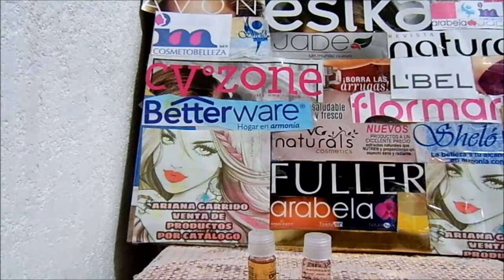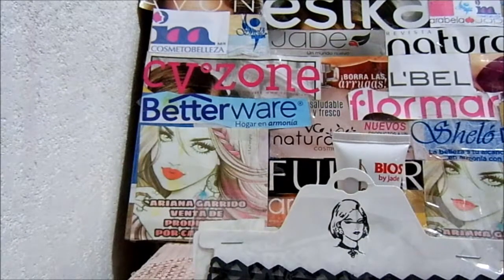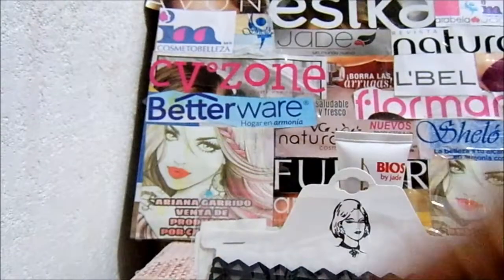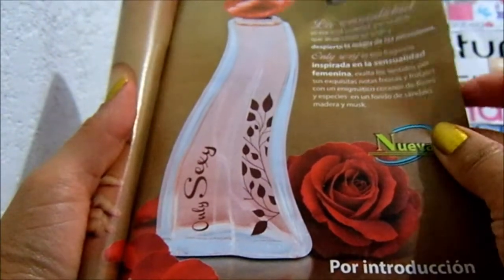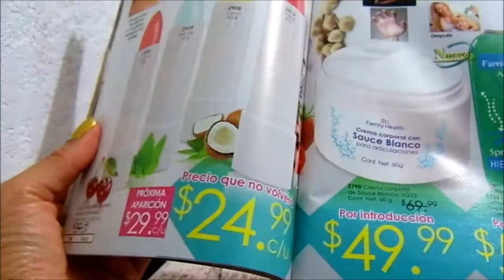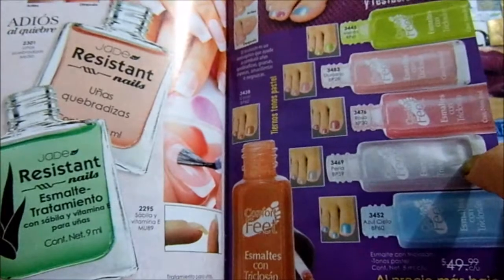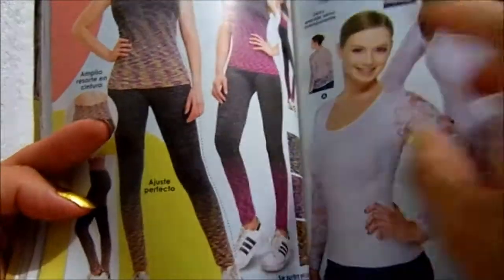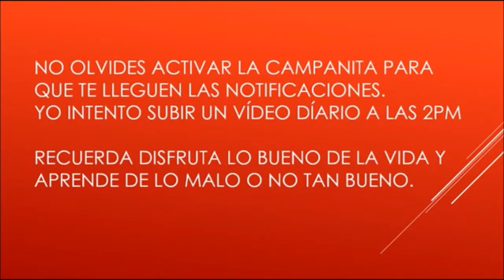Unboxing / Pedido Jade Un Mundo Nuevo c17 ´México 2017